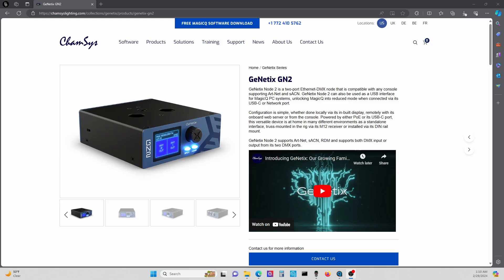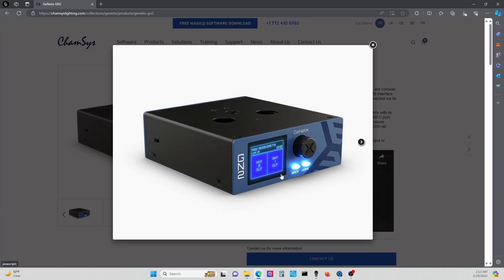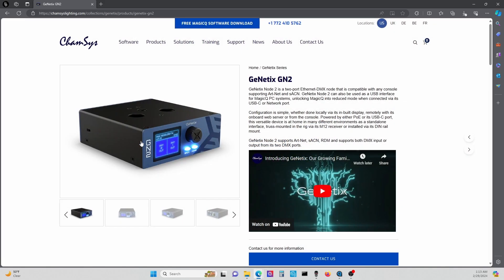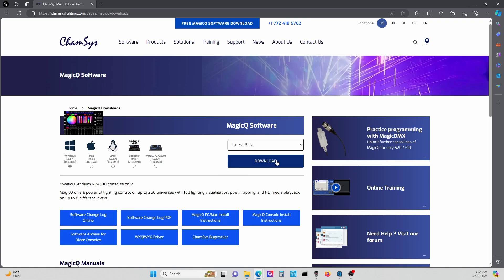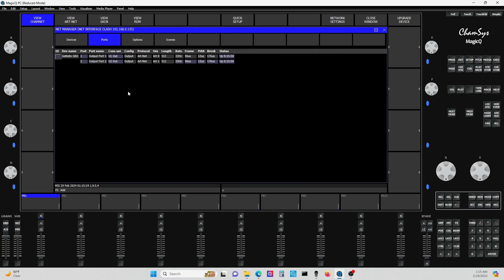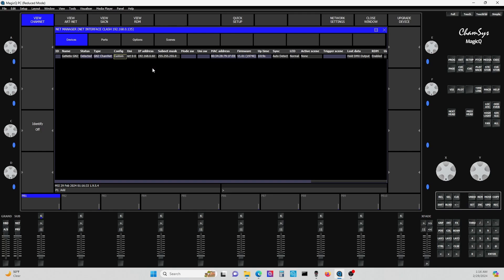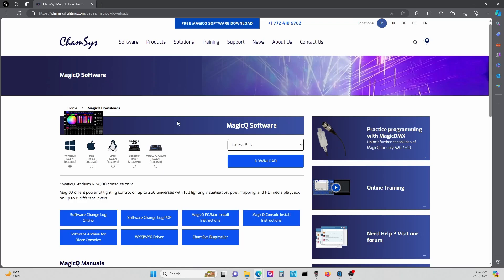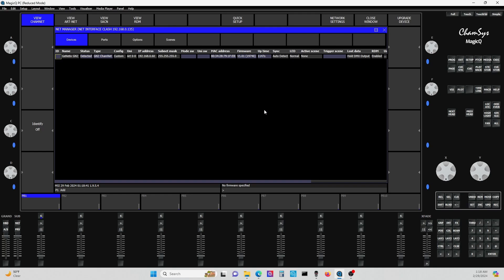New! Chamsys GeNetix GN2 Connection issue | Problem Solved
Chamsys recently released their new data distribution series with a complete range of Nodes, Gateways, Switches and PoE devices. These devices are so new that there isn't much information out yet on how to set them up. In this video I show how to get past a simple connection issue.

Auraluxsystems.com